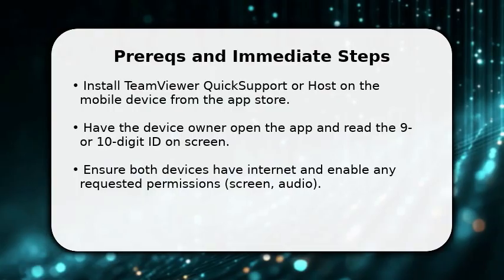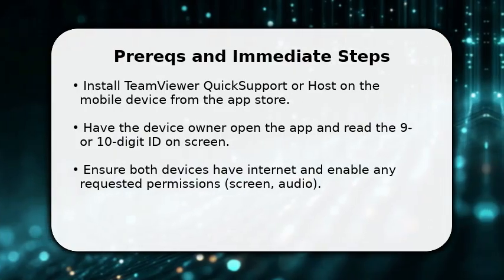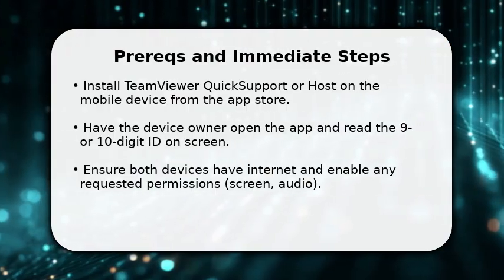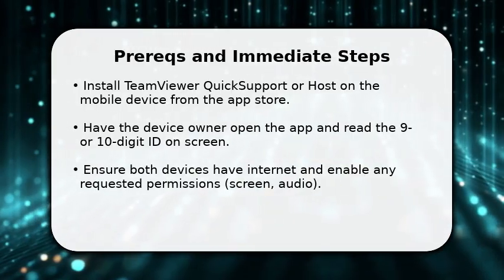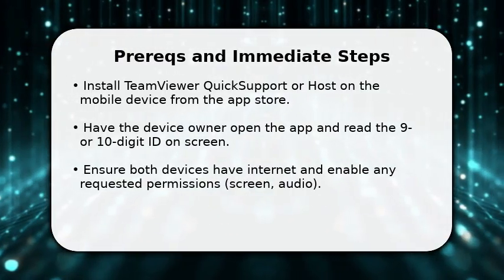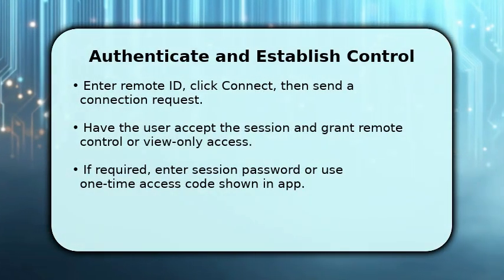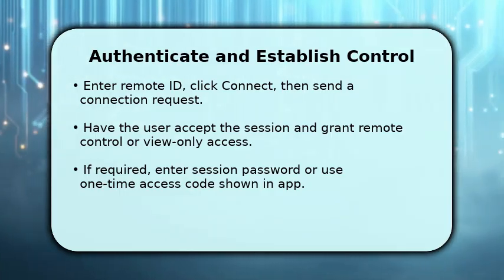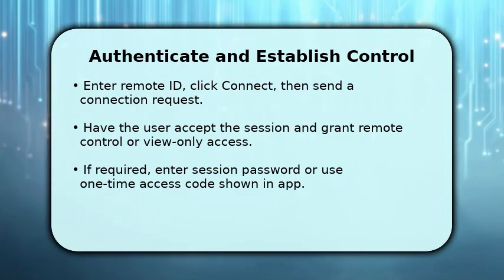How to Connect Mobile Teamviewer - Step by Step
Learn the step-by extricate process of connecting your mobile device to TeamViewer with our comprehensive guide. Perfect for remote work or tech support, this video will walk you through each stage from installation on both devices to a successful connection.